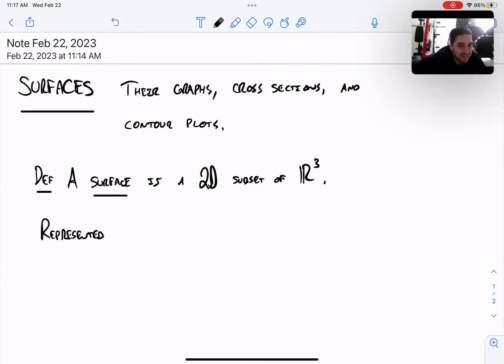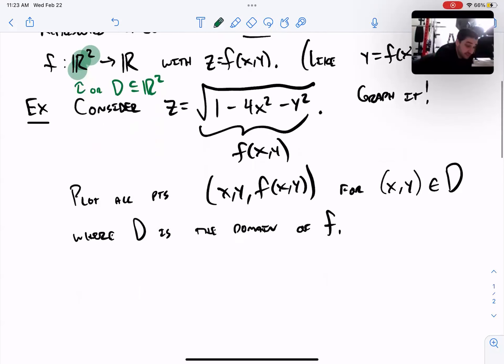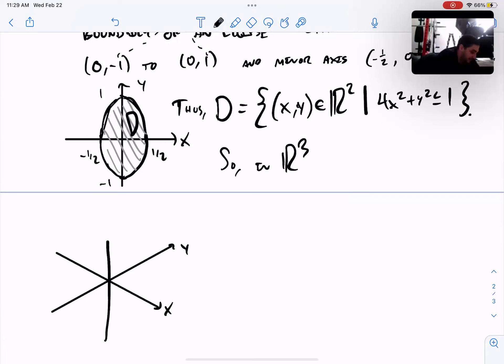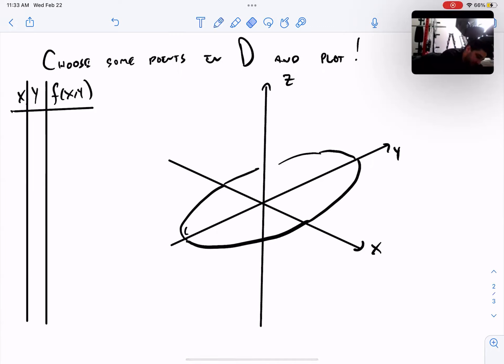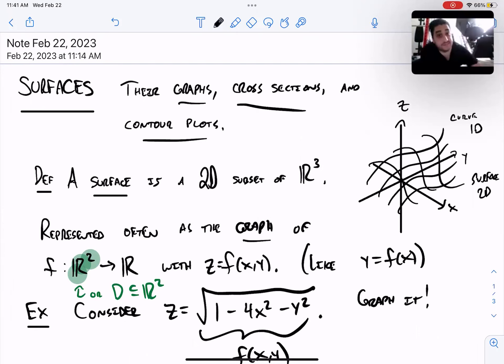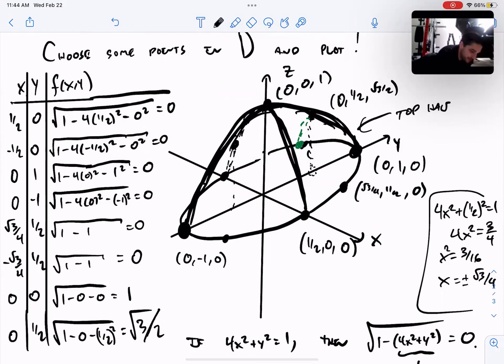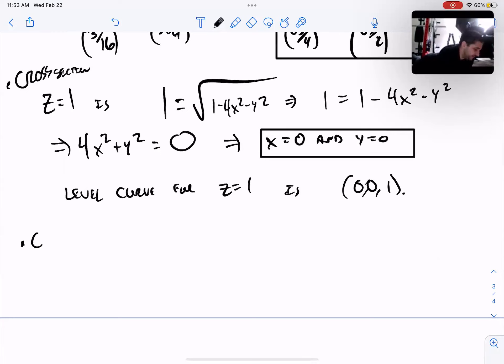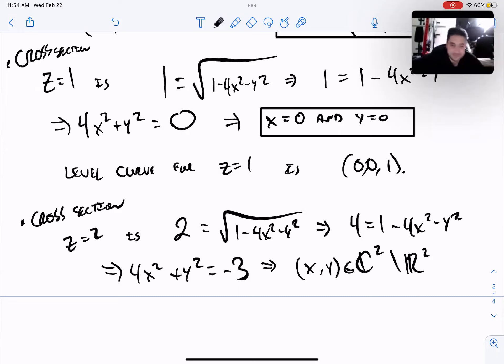Surfaces and Contour Plots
Here we discuss surfaces in 3-dimensional real euclidean space as the graphs of functions, as well as how to analyze them via cross sections and contour plots.